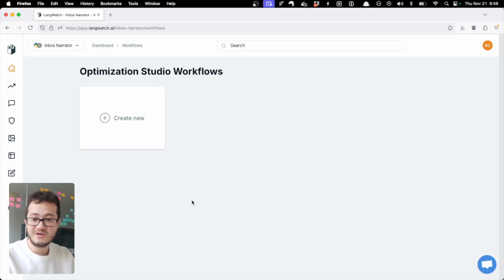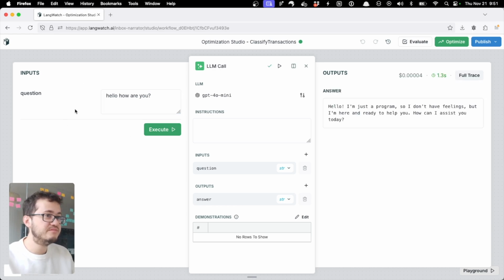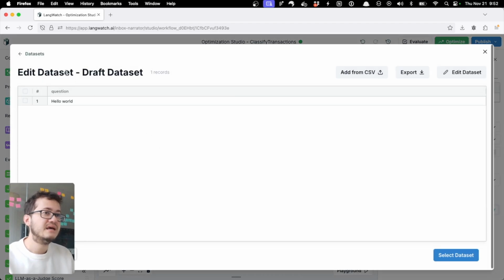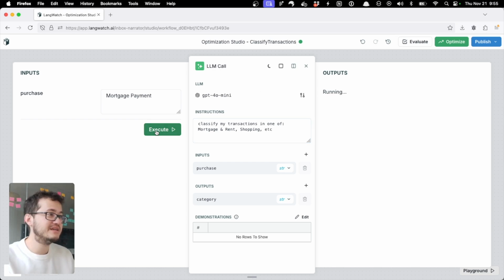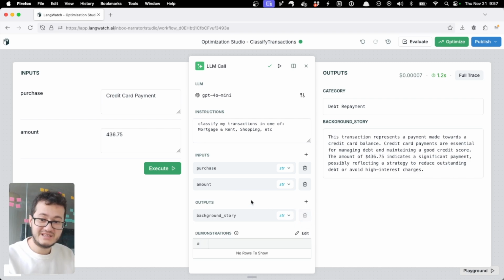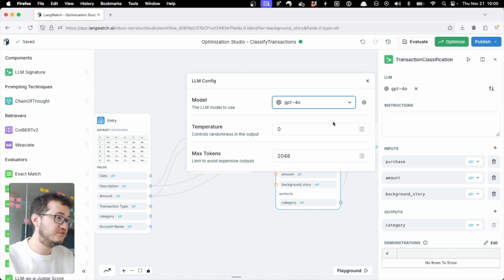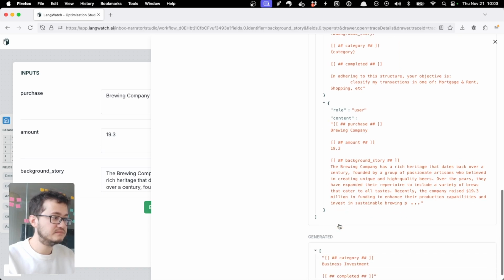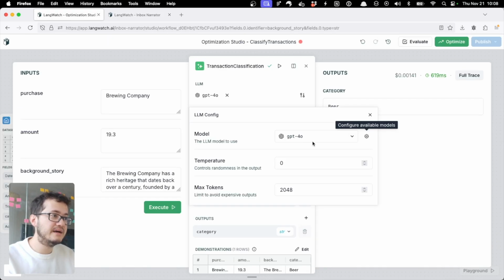Getting started with LangWatch Optimization Studio (1/4): LLM Nodes